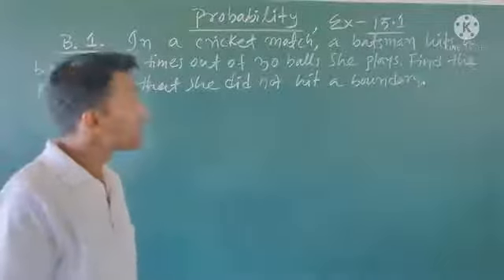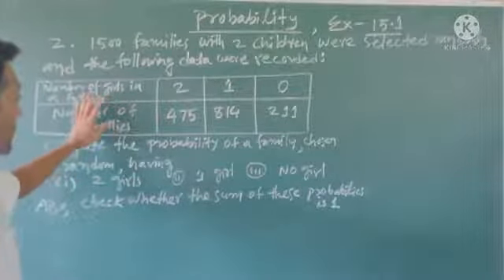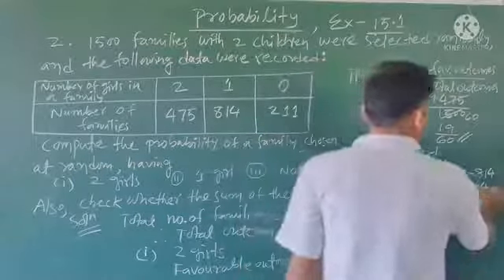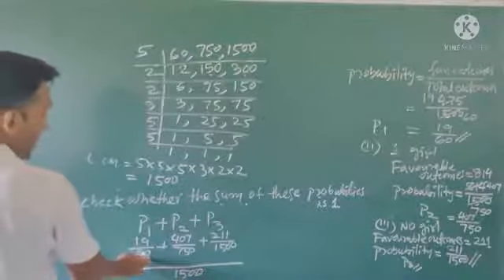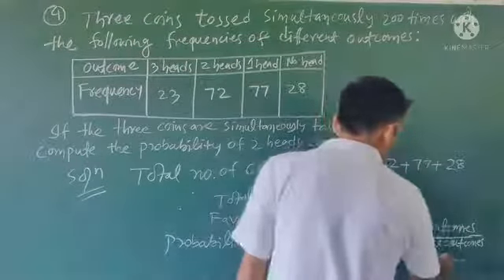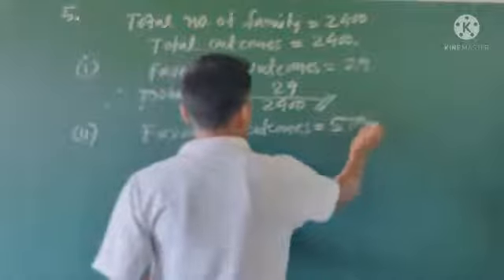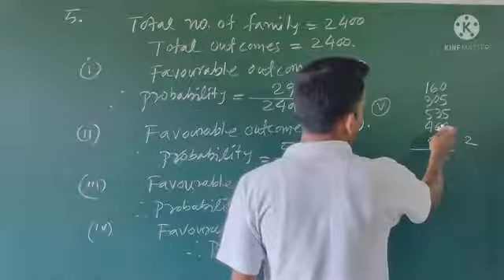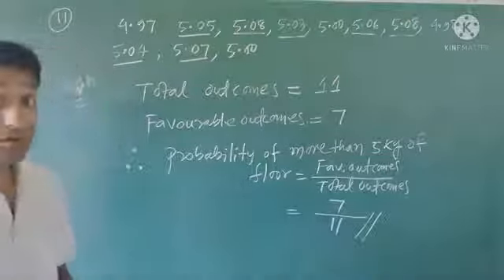Class -IX Maths Probability Ex -15.1